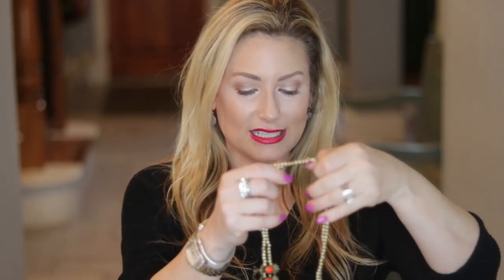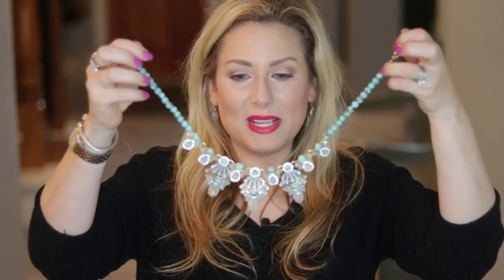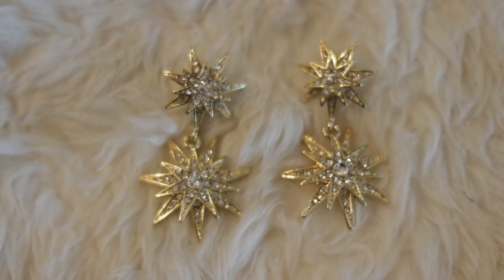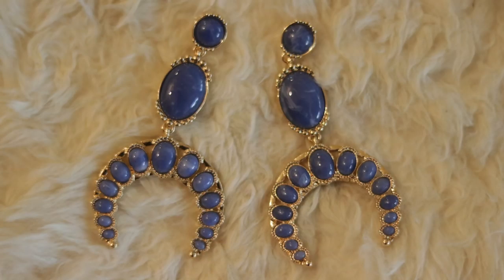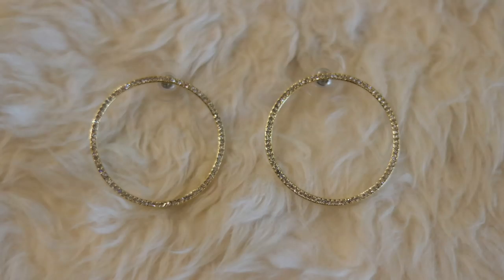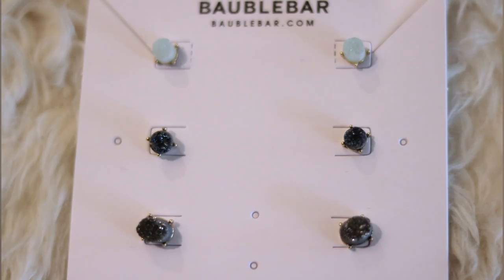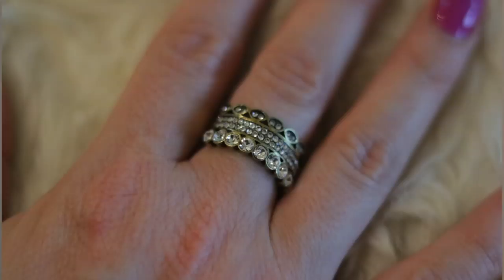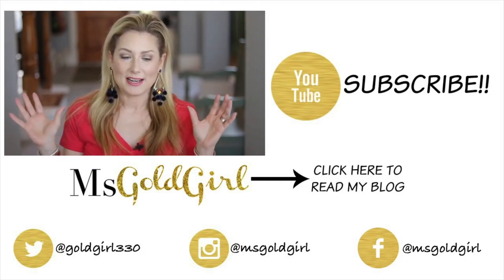BaubleBar Haul & Private Sale | MsGoldgirl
I went a little crazy during the BaubleBar Stock Up Sale.  It could have been worse-they sold out of a few of the things that I wanted! If you missed the sale, don't worry!

If a video is sponsored, it will always be stated so in the video and in the description box. The average life of a cookie ranges from 7-30 days, depending on the retailer. Thank you for using these links, if you choose to do so!  I truly appreciate your understanding and your support!